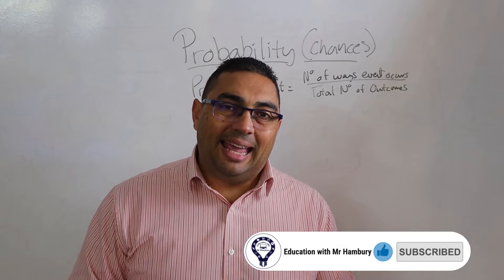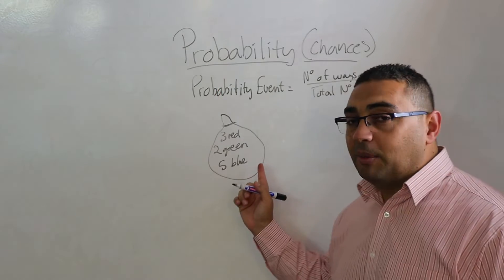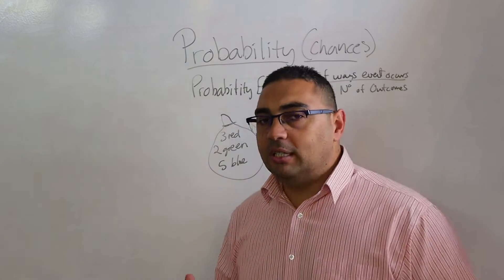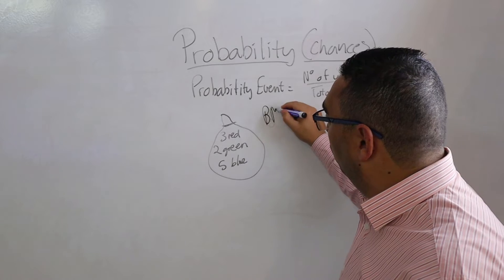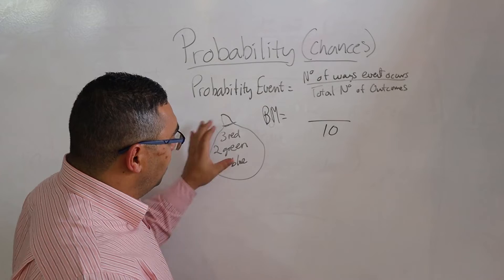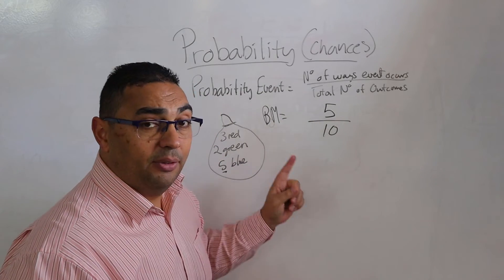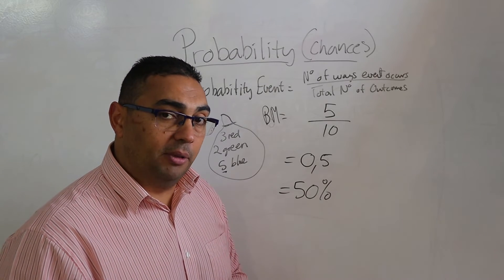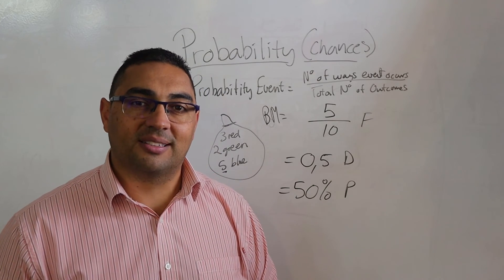Probability - Math Literacy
In this video, we'll discuss what probability is and how it can be used in math. We'll also explore some examples of probability in daily life.

If you're looking to learn more about probability, then this is the video for you! By the end of this video, you'll have a better understanding of what probability is and how it works in math.